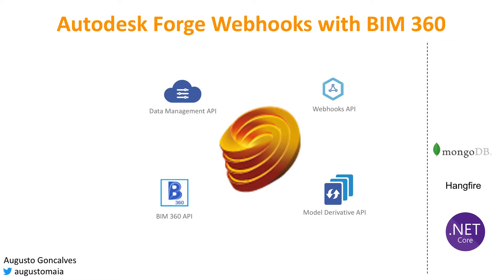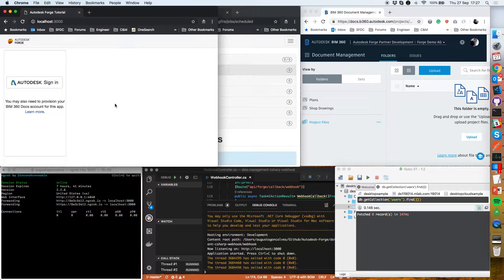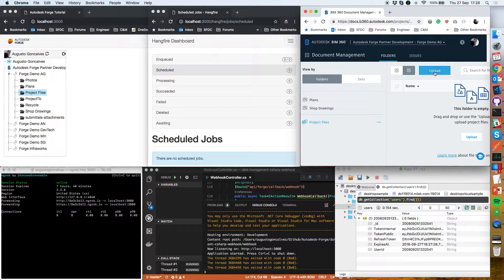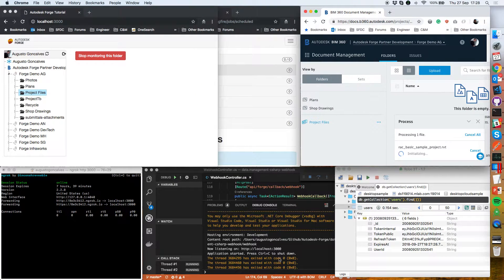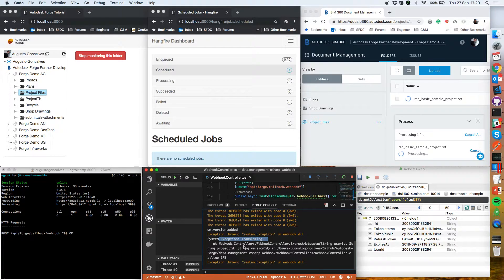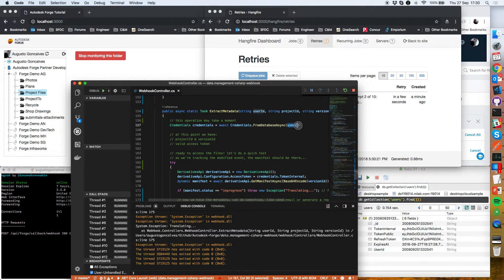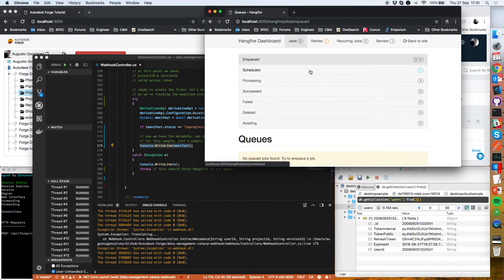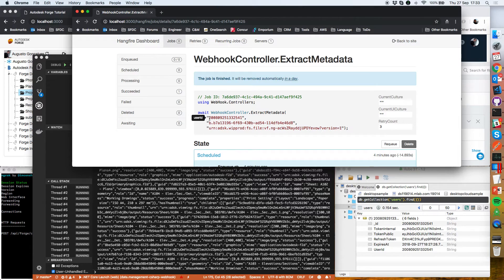Forge Webhooks and BIM 360